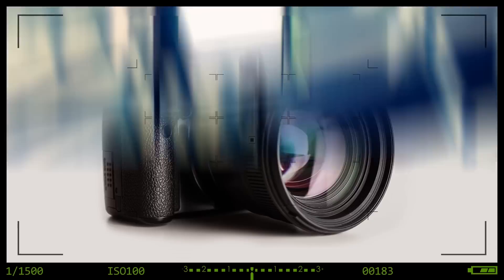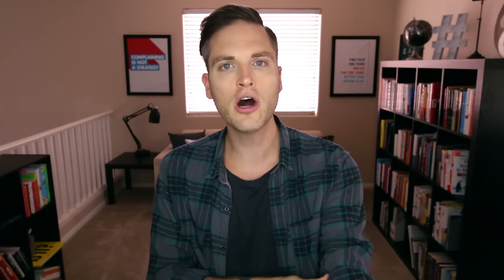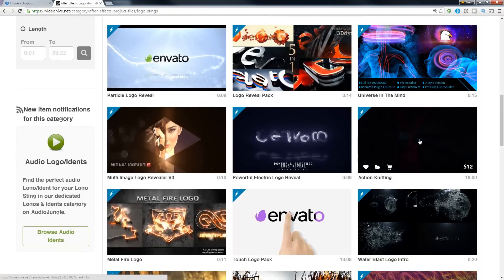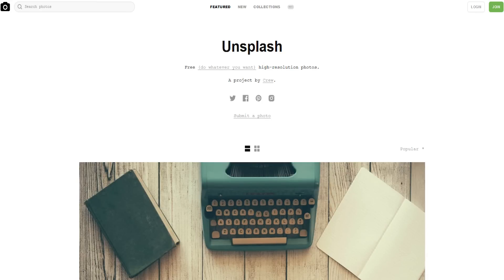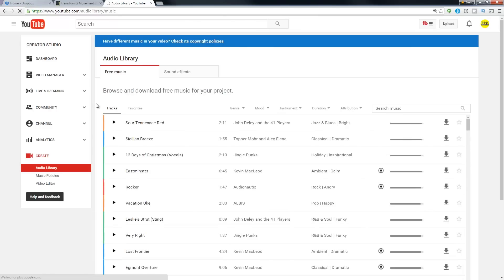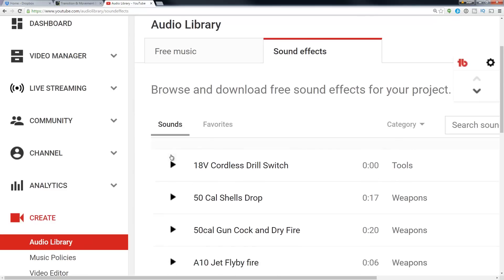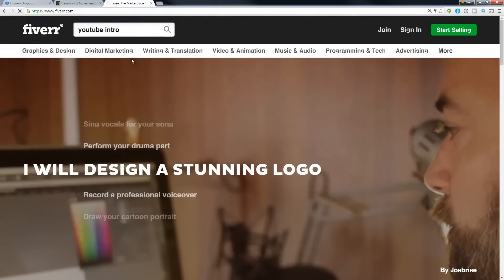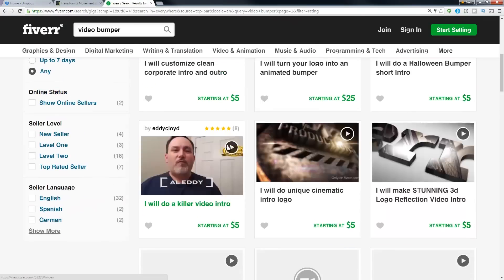How to Make Intros for YouTube Videos — Video Bumpers and Logo Stings Tutorial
How to make intros for YouTube videos with video bumper examples and tutorial. Who wants to shoot better videos? Watch my FREE Pro Video Made Simple series here ➡️
** Video Bumper Tutorial Resources **

Fiverr offers thousands of freelance services -- search YouTube Intros, Video Bumpers, or Logo Stings:

Microphone —  Lavalier uses during the scene with the 50mm lens

Lighting — Hair Light on Ceiling

About this video:
In this video Sean Cannell from THiNK media TV talks about how to make a YouTube intro and cool video bumpers. If you want to create a logo sting or download an intro video for your YouTube channel, check out the bumper video templates in this video. You can buy Fiverr YouTube intros or create logo sting in after effects. Either way, a good YouTube intro and video bumper opening will help your YouTube channel stand out! The question was how to make a YouTube intro that is epic, so check out this tutorial about how to make an easy YouTube intro.